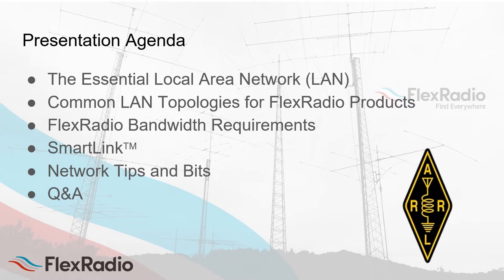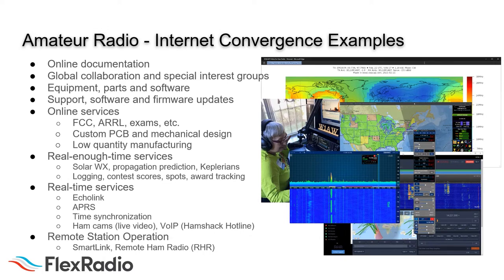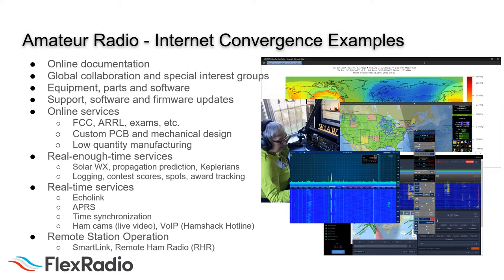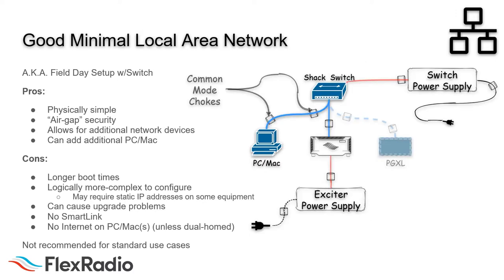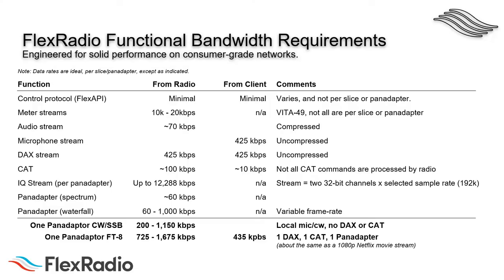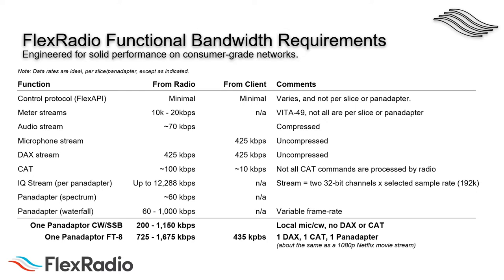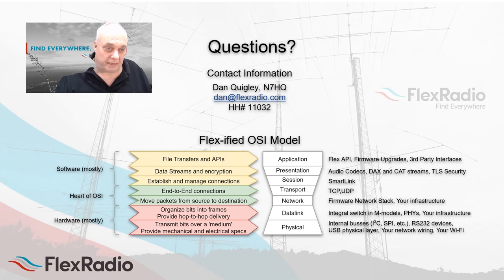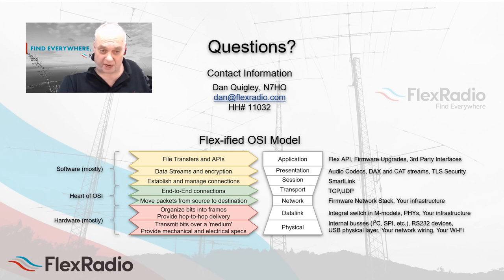Dan Quigley N7HQ The Lan in Today's Ham Shack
QSO Today Expo - March 2021 -  Dan goes over the importance of the LAN in today's Ham Shack.